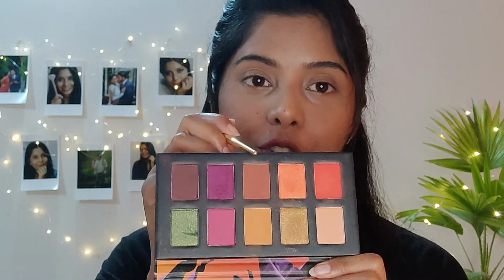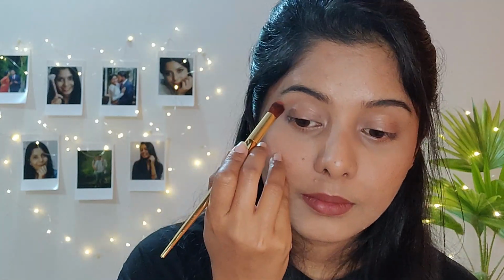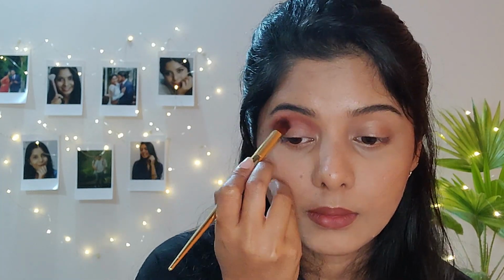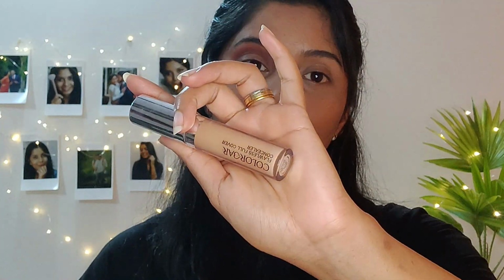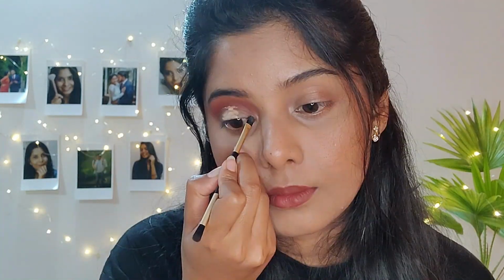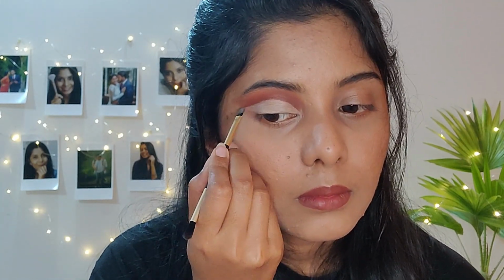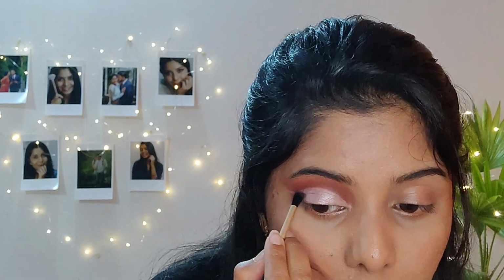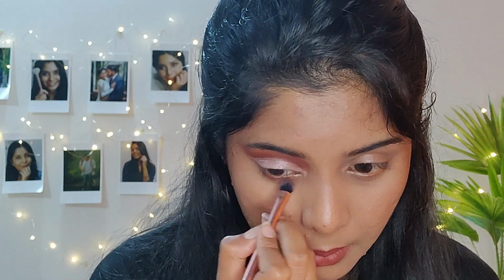Simple Cut Crease Eye Makeup | 3 Step Cut Crease - Basics Explained | Soniya Solomon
Hey guys,
Here is a simple 3 step cut crease eyeshadow makeup look explained to a T.

XOXO,
Soniya

What am I using:
Eyeshadow palette-NYX off tropic palette
Makeup revolution London
Concealer- colorbar flawless full cover concealer
Lipstick- Colorbar lipstain-shade-019